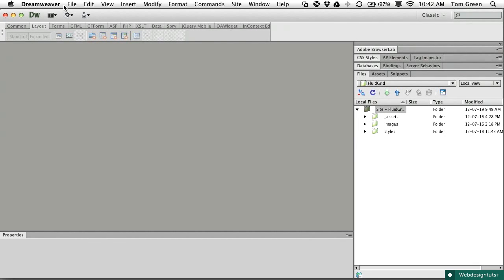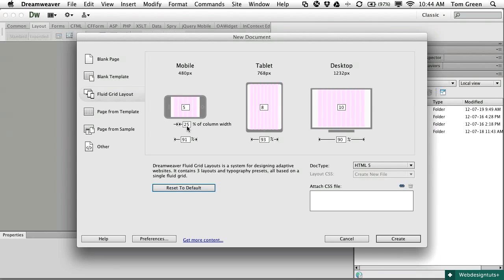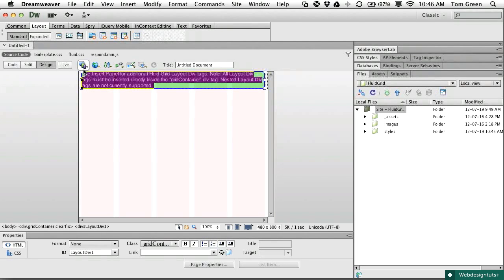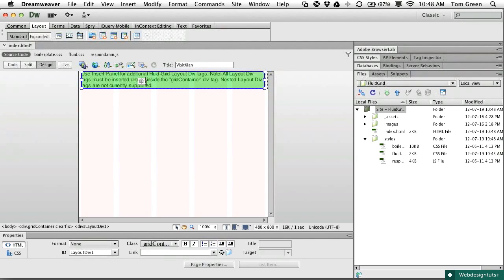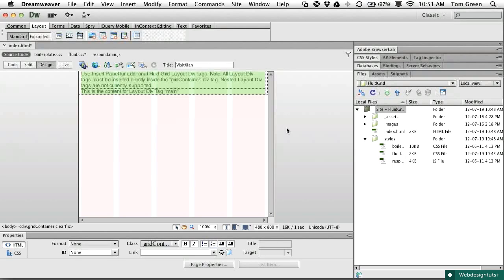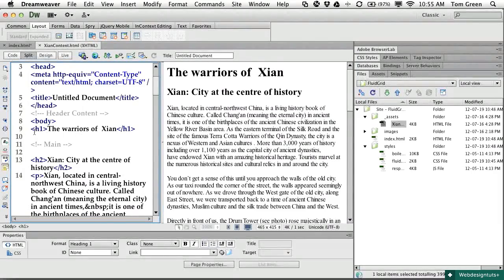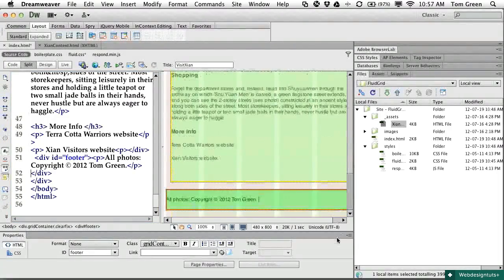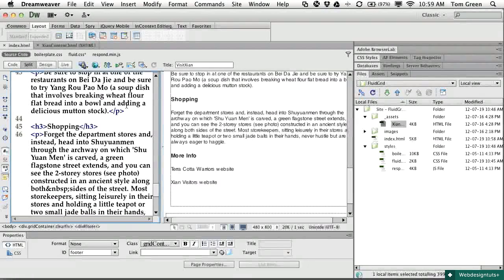Getting Started With Dreamweaver CS6 Fluid Grids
One of the really nifty additions to Dreamweaver CS6 is Fluid Grids. If you are just starting to explore the concepts of Mobile First and Responsive Design then a great place to start is the Fluid Grid Layouts  because, as a visual editor, Dreamweaver lets you see what you are doing and how changes to the CSS ripple from a smartphone, across a tablet and land on the desktop.